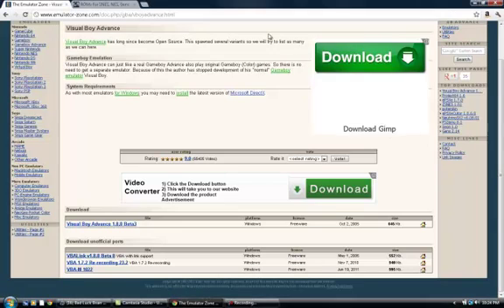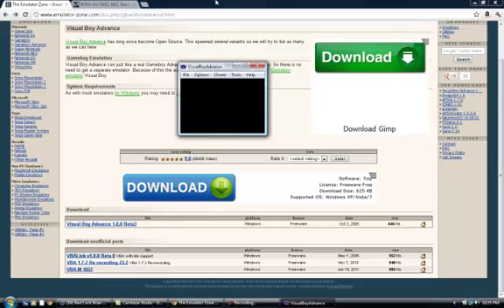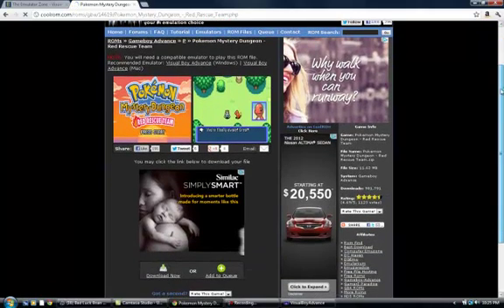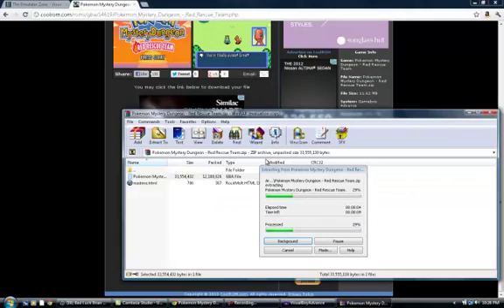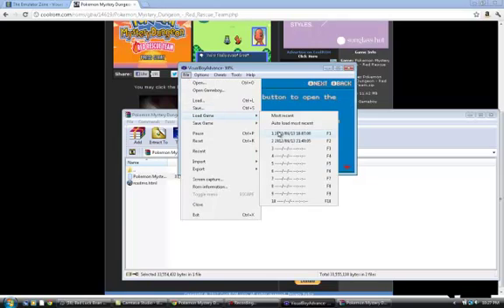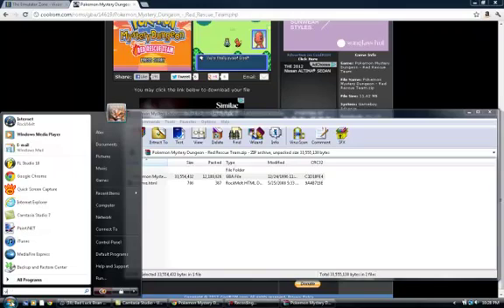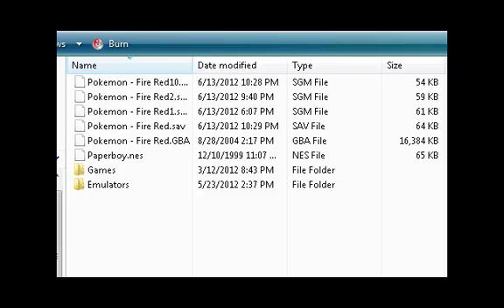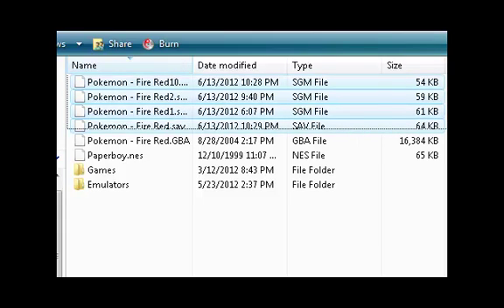How to Download GBA Emulator and Roms (Also How to Save on Pokemon)